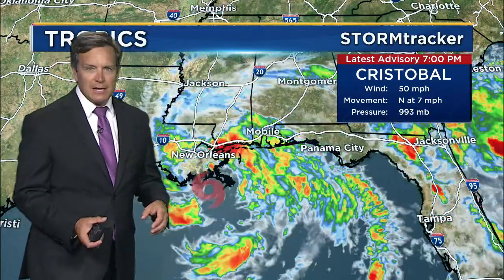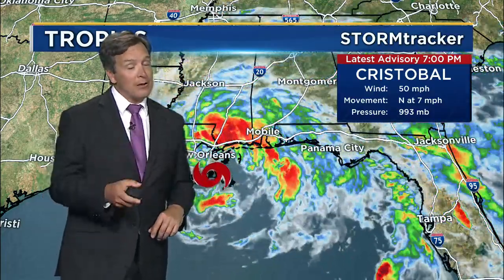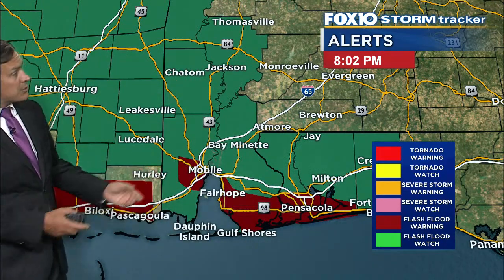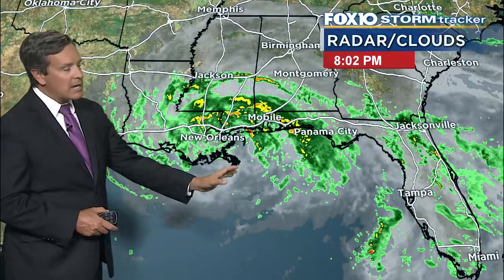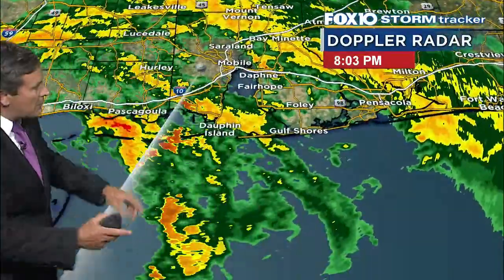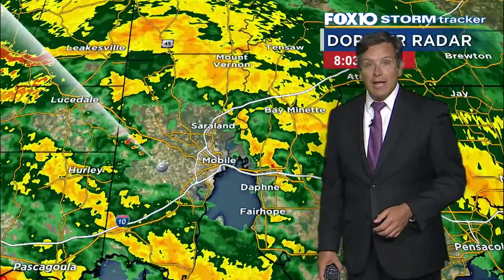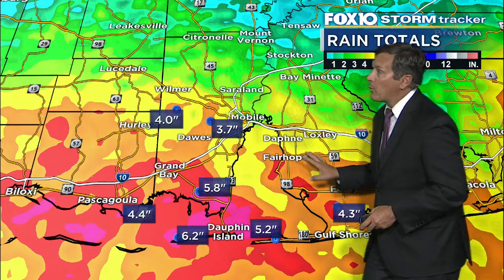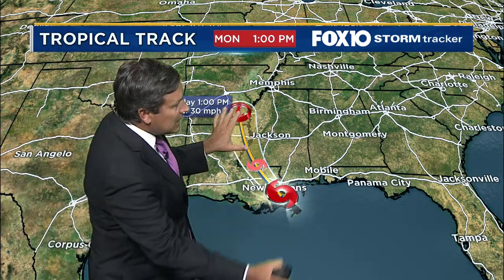Tropical Storm Cristobal 8 p.m. Update